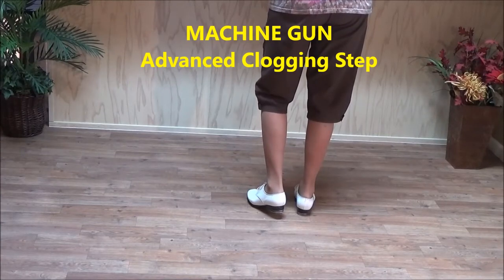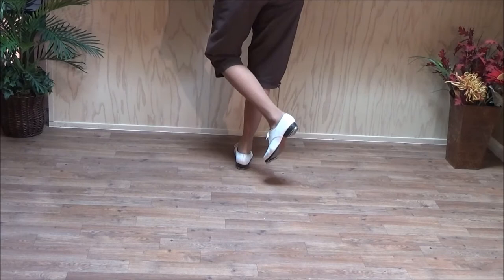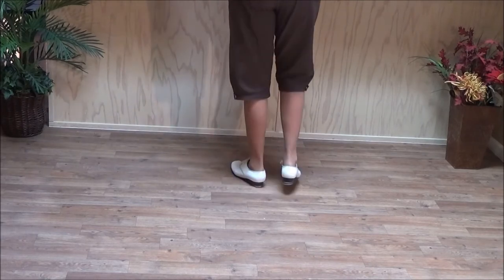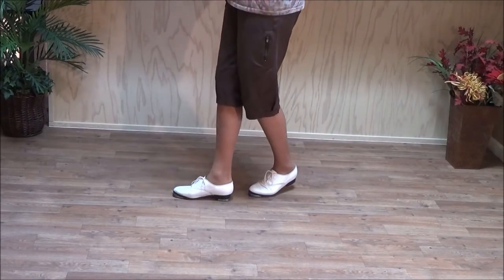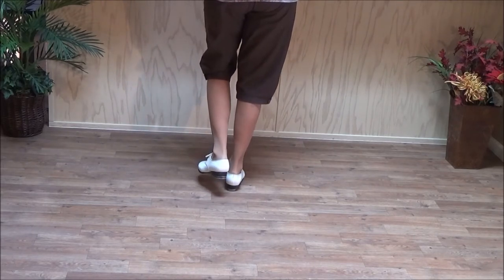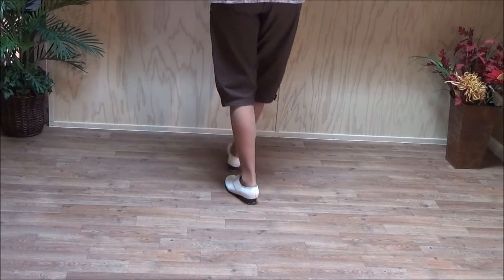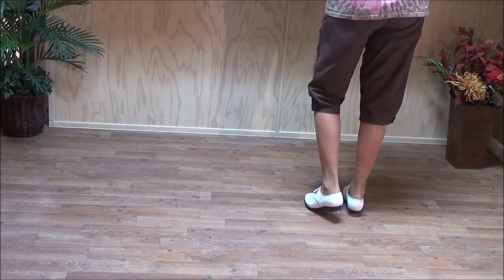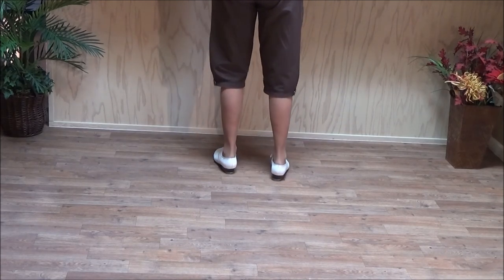Machine Gun Advanced Clogging Step